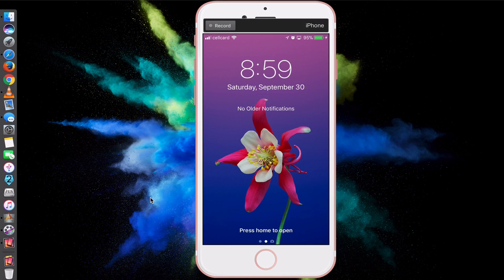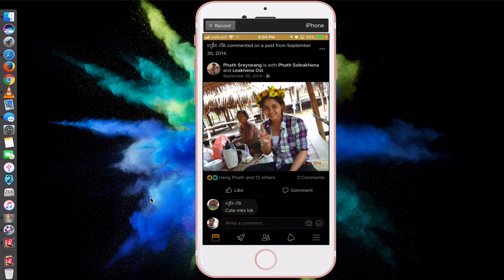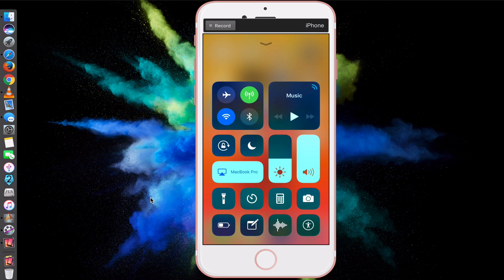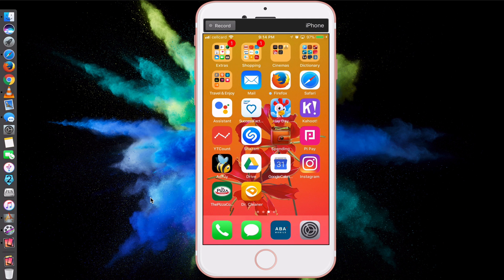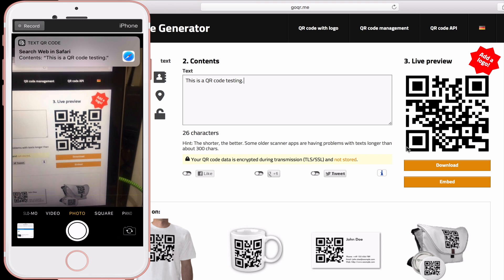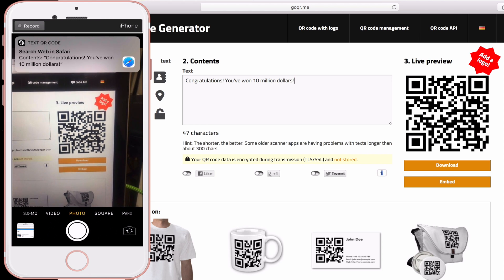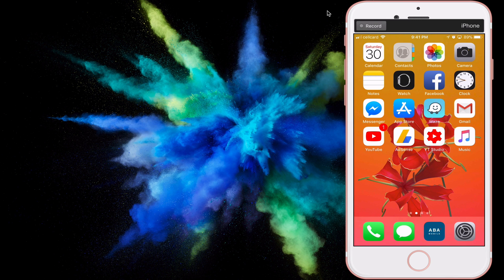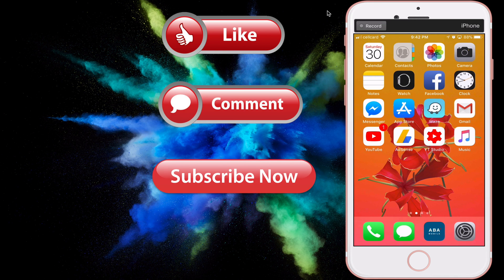7 Awesome HIDDEN Features & Tricks in iOS 11 You Might NEVER Know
7 Awesome Hidden Features and Tricks in iOS 11 that You Might Never Know including simple explanations for how to activate each feature and tricks.

f you are using iPhone 5s, iPad mini 2 and iPad Air 1 and the above, you are able to update your iOS to the latest iOS 11. With new iOS comes with new awesome designs and features that you have always wanted in iOS 10 or below. Of course, with iOS 11, there are more than 100 new features that you love to have. But this seven cool hidden features and tricks are the best of them all.

Song 3: Alan Walker - Fade

Song 2: Tobu - Hope

Song 4: Ahrix - Nova

Song 1: Intro & Tubo - Cloud 9